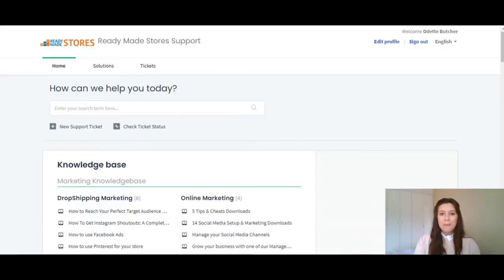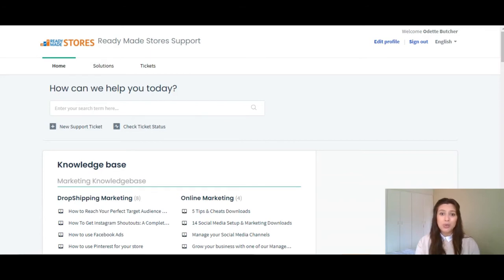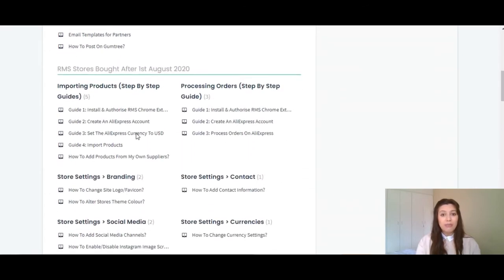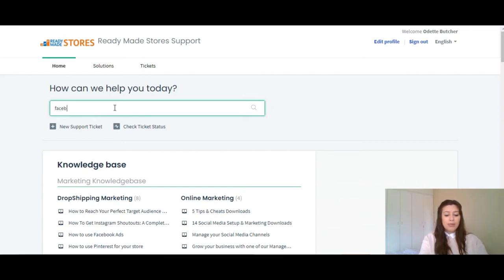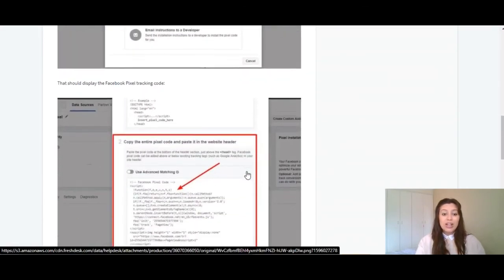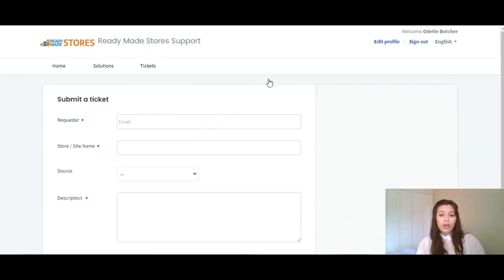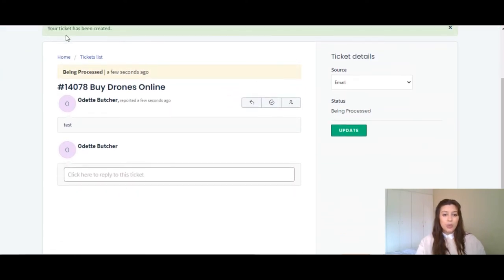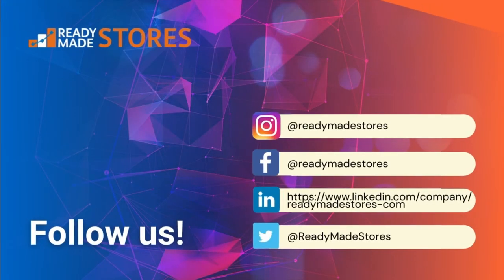Ready Made Stores ~ Exploring our Comprehensive Knowledge Base Portal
Join us for a walk through session of our comprehensive Knowledge Base portal.  Don't miss out on this pertinent demo of 'behind the scenes' with Ready Made Stores.  All customers who purchase Ready Made Stores will receive full and lifetime access to our Knowledge Base portal from date of delivery.  This demo is testimony to the exceptional after sales support that we offer to our customers.  Our Knowledge Base portal includes documents with step by step simple instructions and screen grabs.  Some topics include digital marketing & advertising, dropshipping operations and fulfilment processes as well as step by step instructions on how to operate, enhance and understand the back-end of your brand new Ready Made Store.   Our knowledge base portal will become your 'must-have' support guide for all new and existing customers.